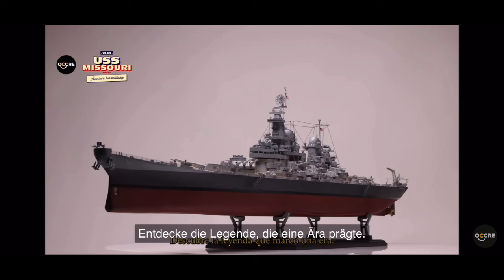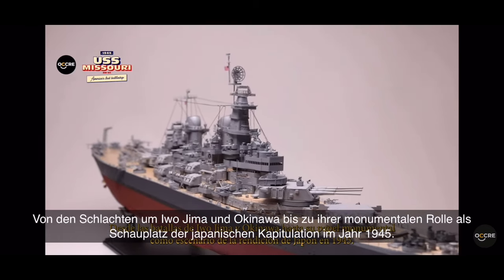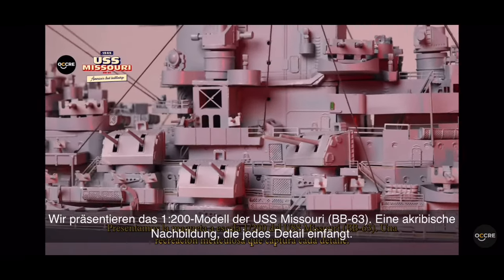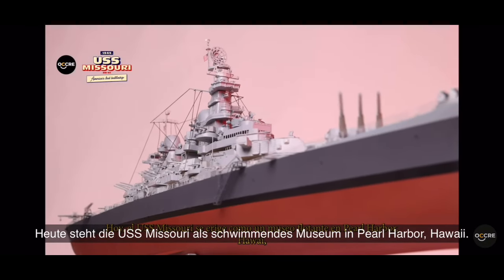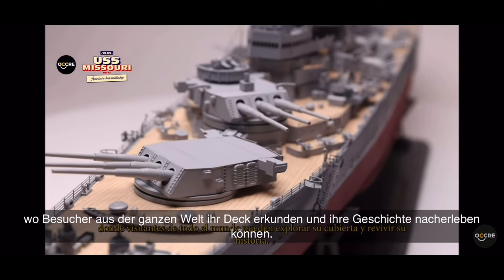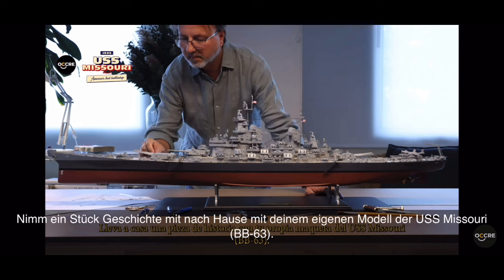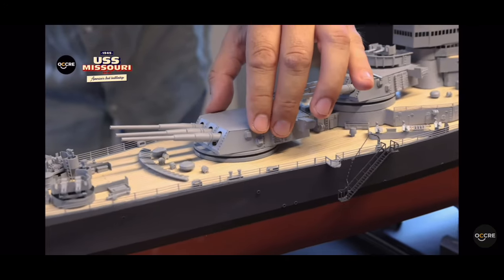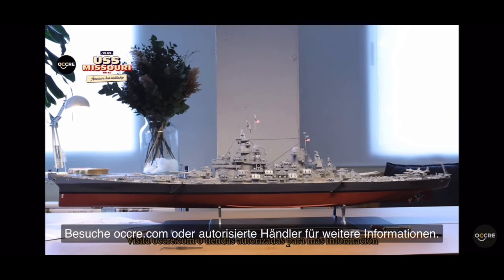New💥 USS Missouri BB-63 1:200 OcCre Holz / Metall Bausatz Schiffsmodell Schlachtschiff Battleship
…was für ein Gigant, was für ein geschichtsträchtiges Schlachtschiff!!!
Die BB-63 Missouri ist ein Symbol der Freiheit und ein herausforderndes Modell von OCCRE.
Allen Modellbauern viel Erfolg die sich auch dieser Herausforderung stellen… 🙋🏽‍♂️🐝